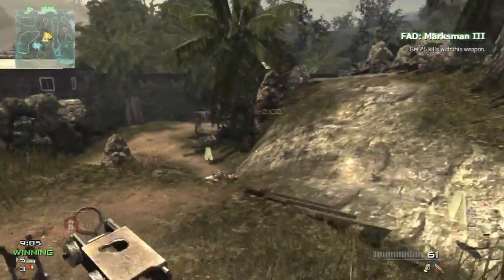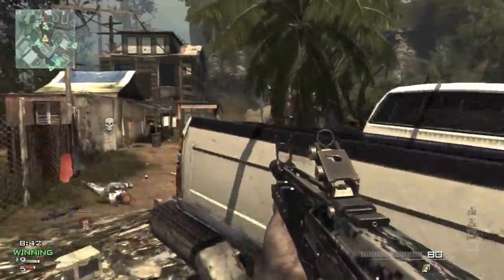MW3: 42-6 Specialist & Pearls of Wisdom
Those moments like at 4:25 are what specialist is all about for me - trying to take on as many of the other team as possible using just your gun. Hopefully I have many more pearls of wisdom to come!

FAD w/ Suppressor
AA12 w/ Grip
Throwing Knife
Flashbangs

Sleight of Hand Pro
Overkill Pro
Stalker Pro

Results:

Score - 4040
Kills - 42
Assists - 2
Deaths - 6